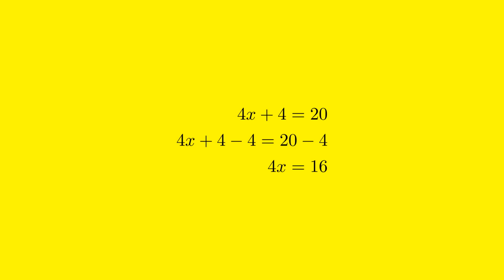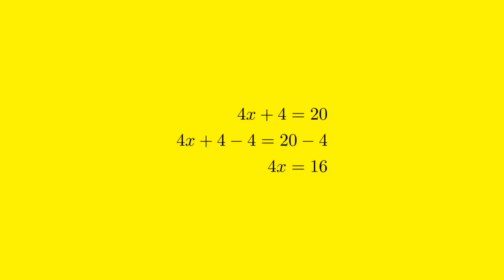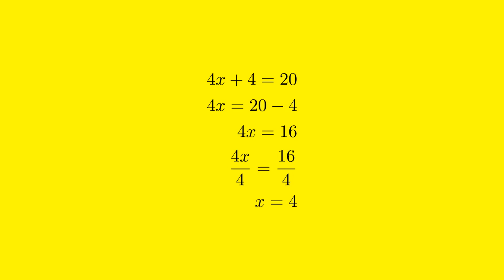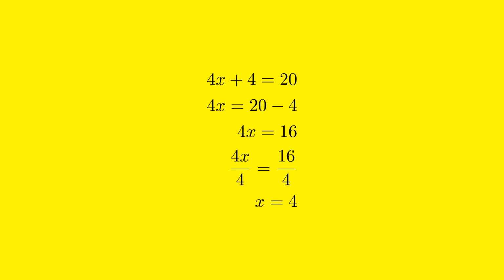Solving 4x + 4 = 20 Step by Step | Find x Value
Solving the Equation 4x + 4 = 20 Step by Step - Find the Value of x
Learn how to solve the equation 4x + 4 = 20 to find the value of the variable x in a step-by-step tutorial. Follow along as we isolate x by subtracting the constant term and dividing the coefficient. Easily understand the process and improve your math skills!